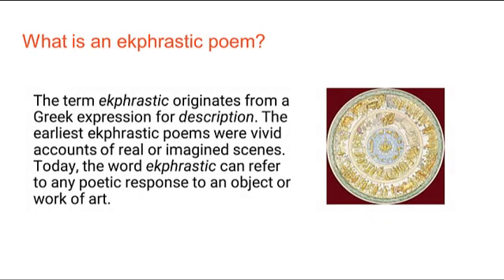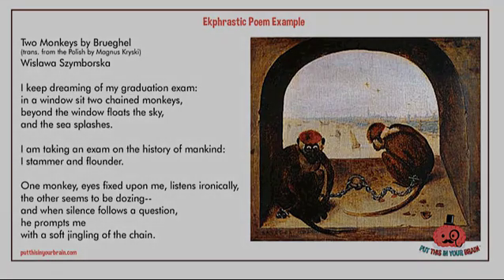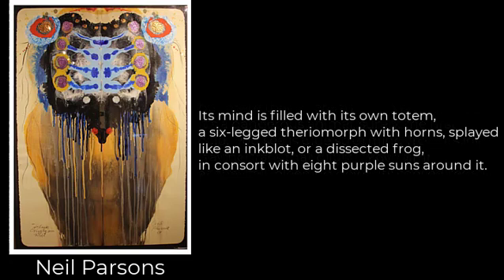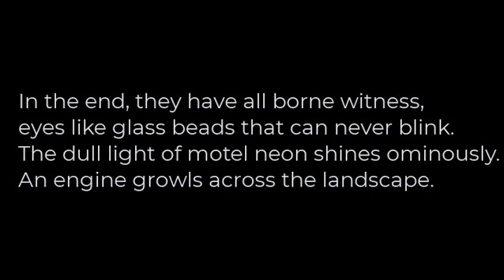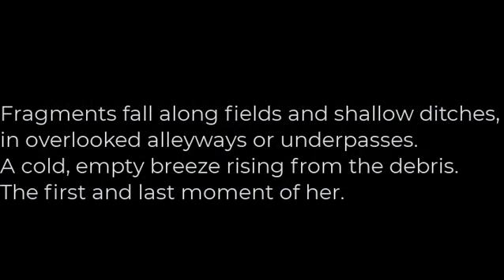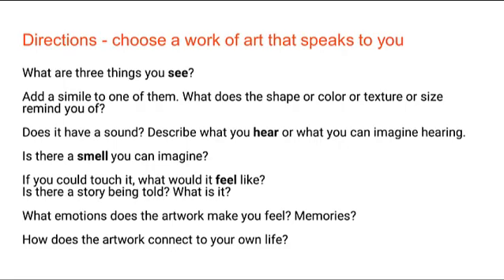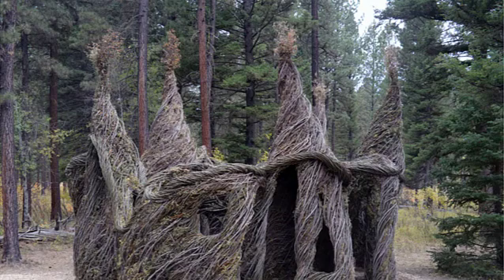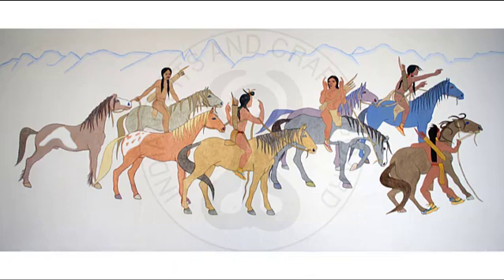Ekphrastic Poetry Project